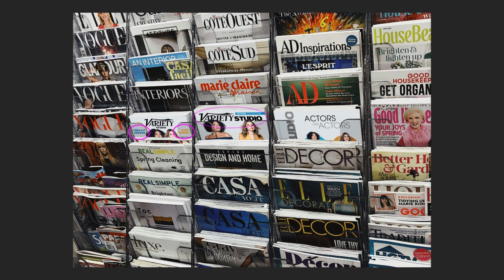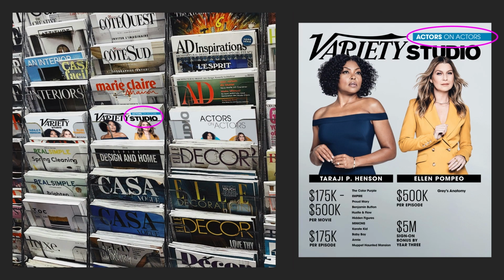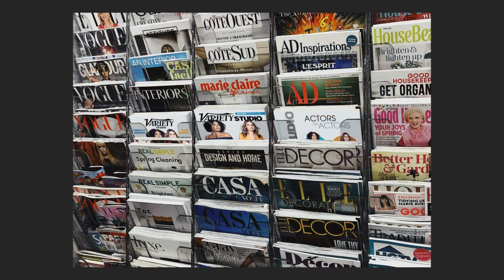Print Mastery for Graphic Designers: Designing for Context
Context plays a huge role in how we approach design. In this video, creative director, Tirso Gamboa, talks about the nuances that differentiate designs based on their context.